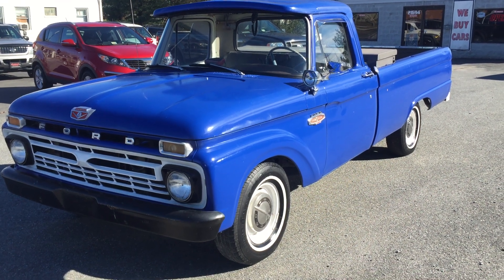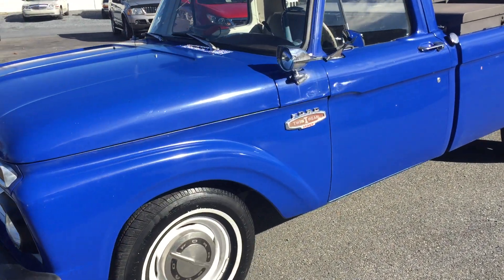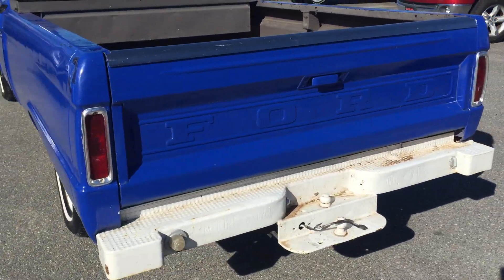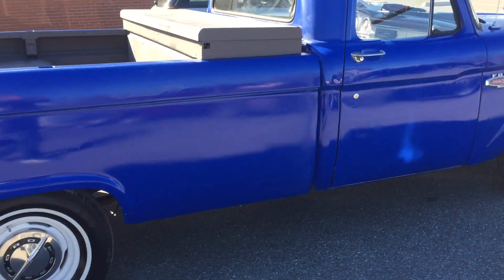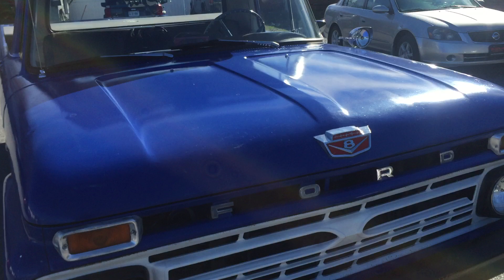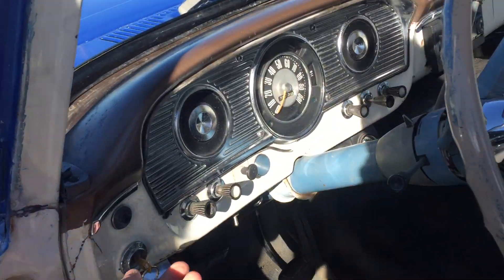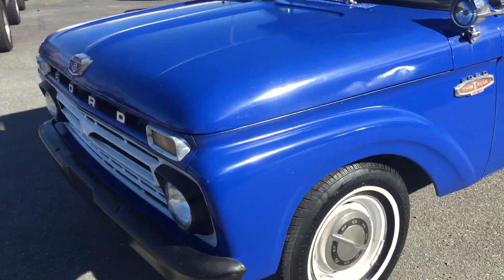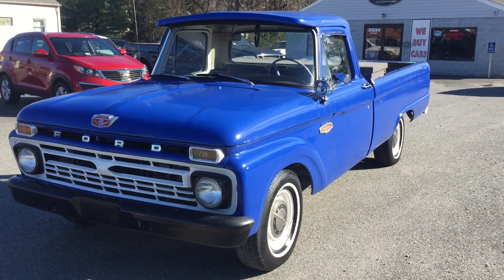1966 Ford F100